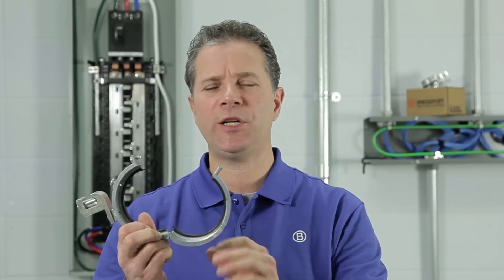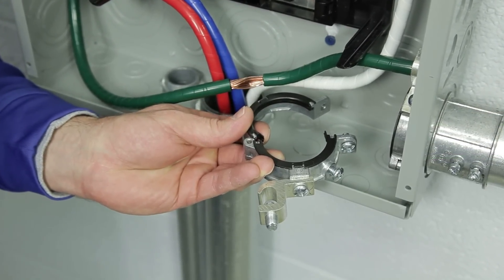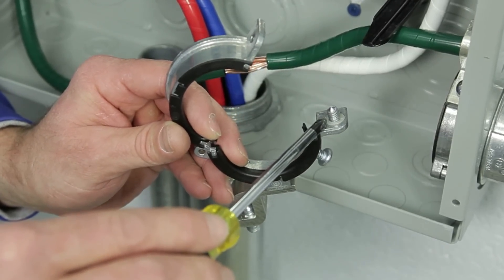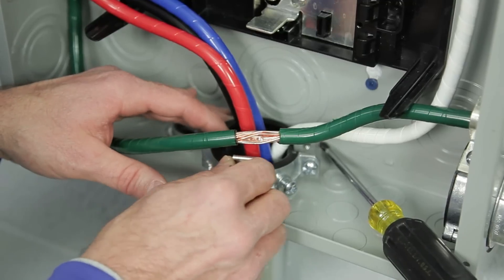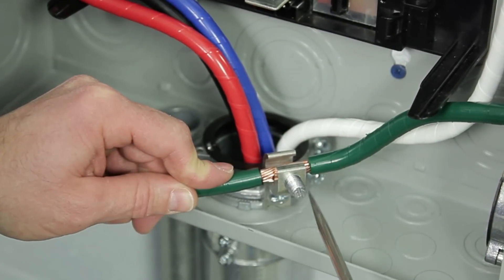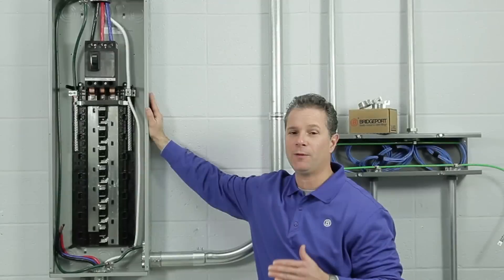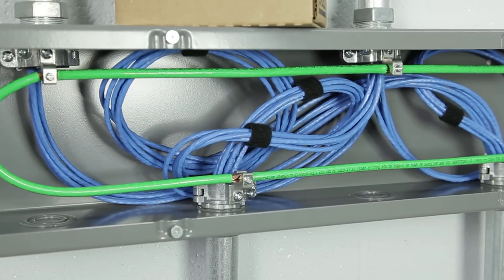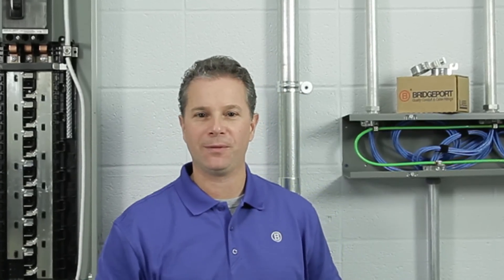Mighty-Rite® Split Grounding Bushings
The MIGHTY-RITE Split Grounding Bushing can be installed before or after you pull wire and make connections. It's another contractor innovation from Bridgeport.

• Can be installed before wire pull, or after -- without expensive rework

•Adjustable grounding lug accepts wire easier

•Pulling larger conductor wire is easier when you can install grounding bushings after the pull

• Hinged design adjusts and aligns easier -- even in tight spots

• cULus listed available in ¾ to 4-inch trade sizes

•150˚C rated liner